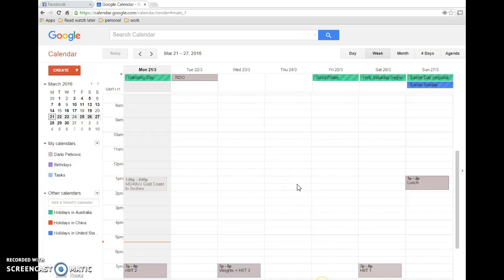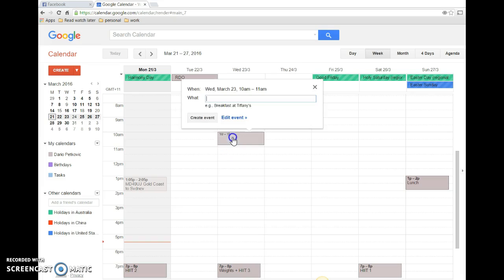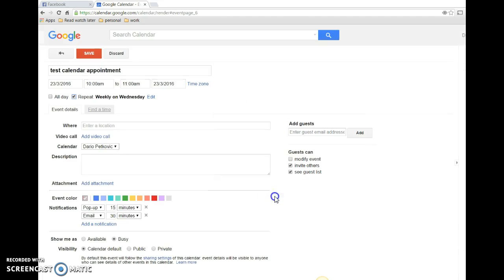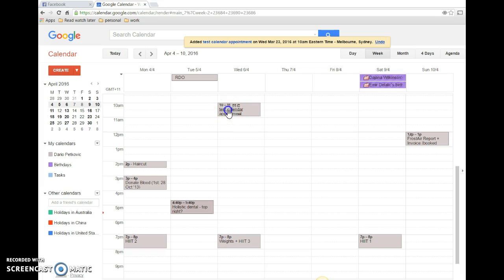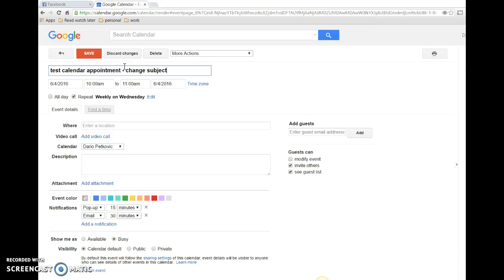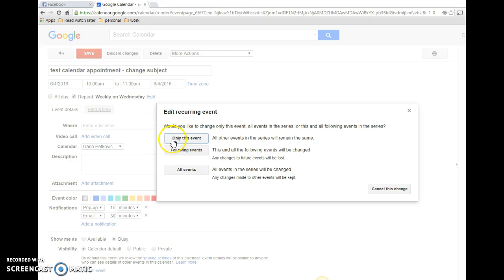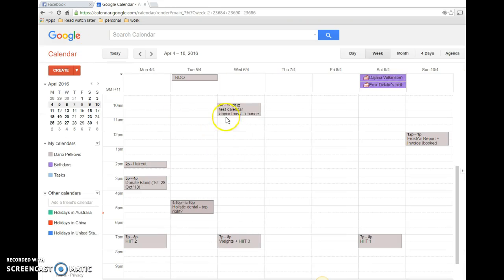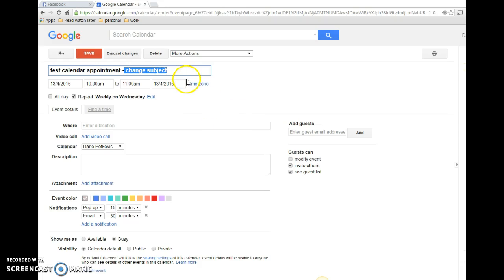How to modify all recurring appointments in Google Calendar?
This video shows you how to make changes and modify your recurring Google calendar appointment in one single step.